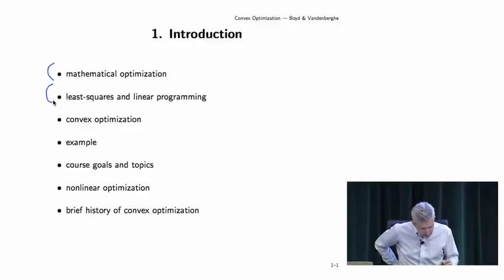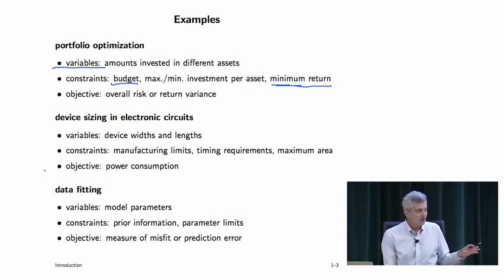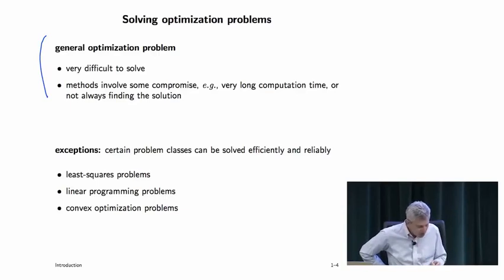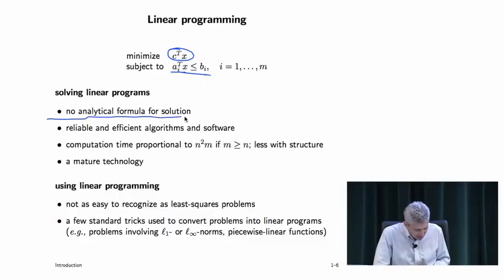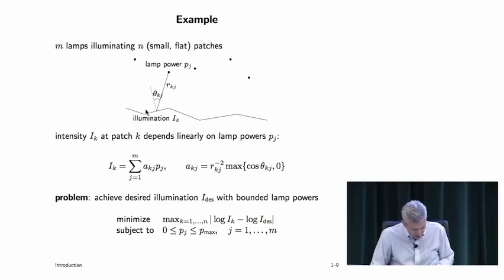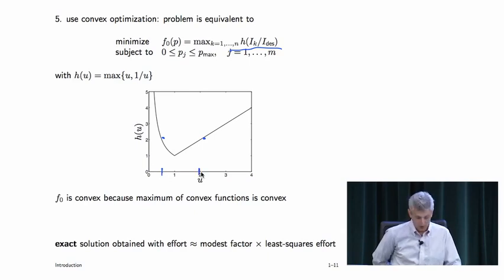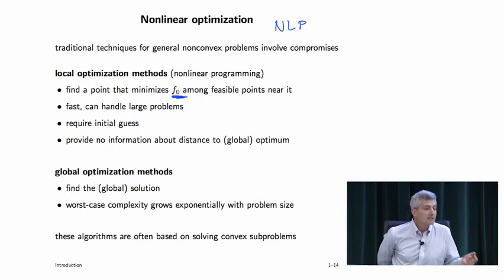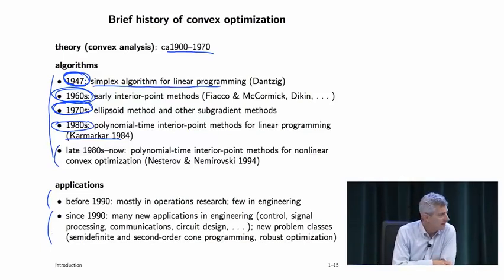【Lecture 01】 EE364a, Convex Optimization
Introduction